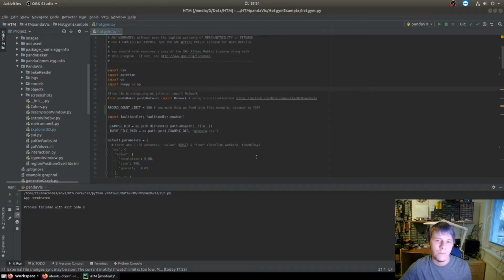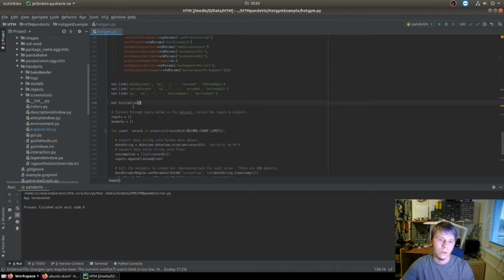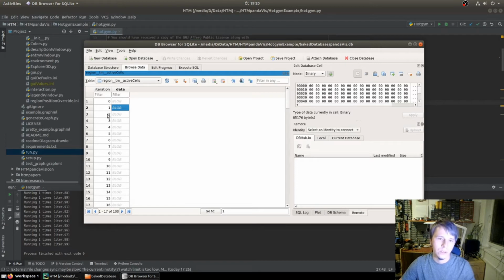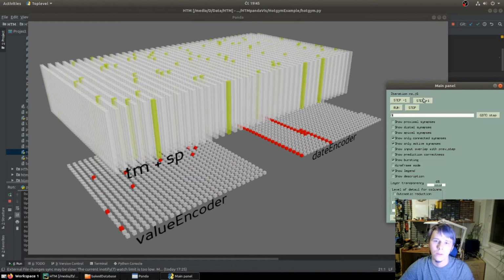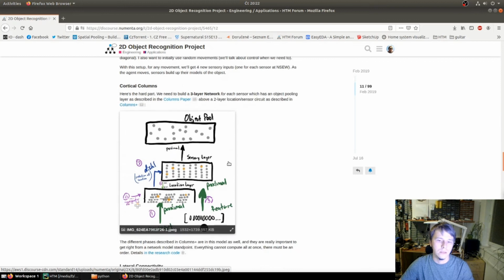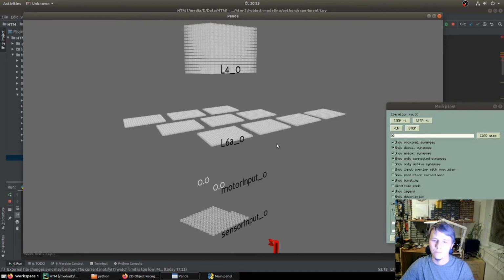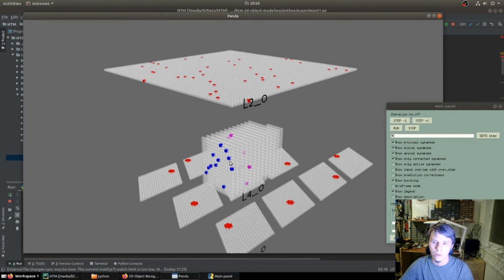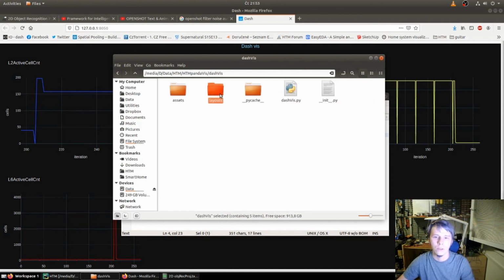HTMpandaVis tutorial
Tutorial video about HTMpandaVis - visualization of HTM systems